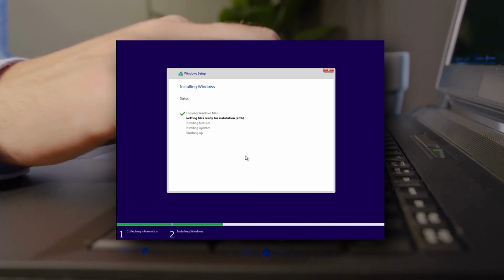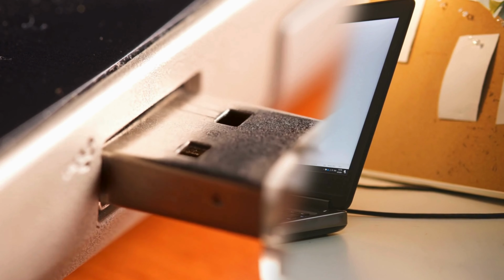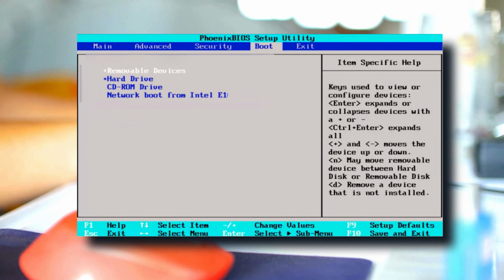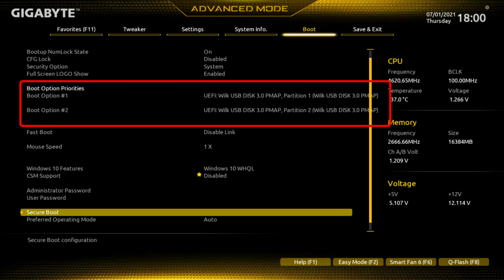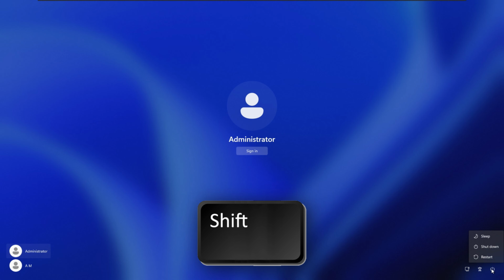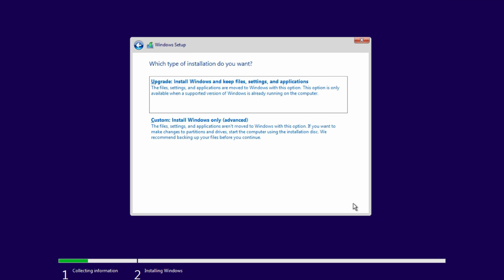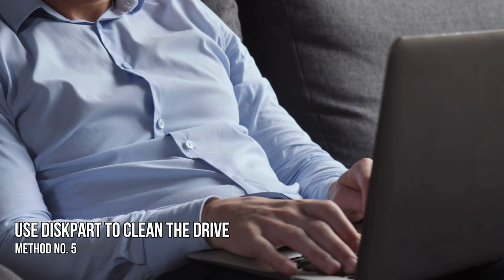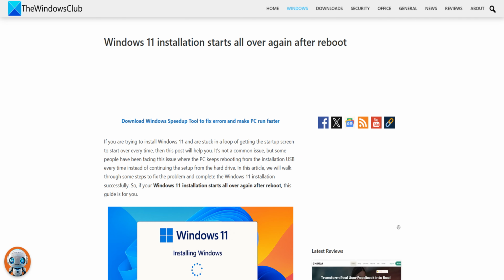Windows 11 starts all over again after reboot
If you're trying to install Windows 11/10 and are stuck in a loop where the startup screen restarts every time, this post will help you. It’s not a common issue, but some people have encountered an issue where the PC keeps rebooting from the installation USB every time instead of continuing the setup from the hard drive.

In this video, we will guide you through the steps to resolve the issue and complete the Windows 11 installation successfully.

00:00 Intro
00:47 Remove the bootable USB after installation starts
01:23 Change Boot order in BIOS
02:35 Run Startup Repair
03:11  Delete existing partitions and reinstall Windows